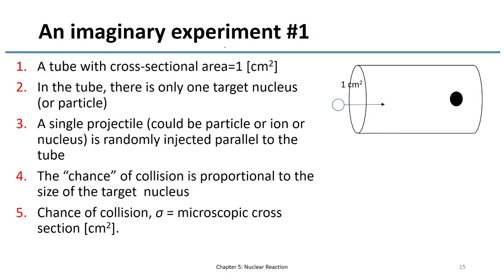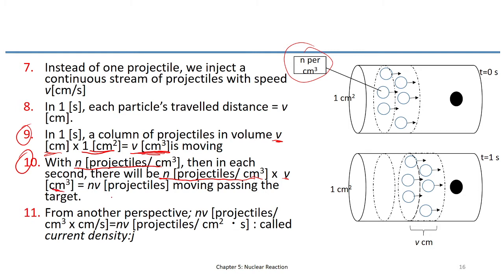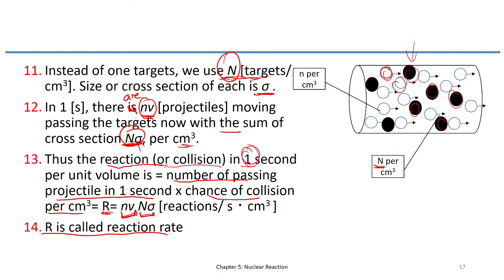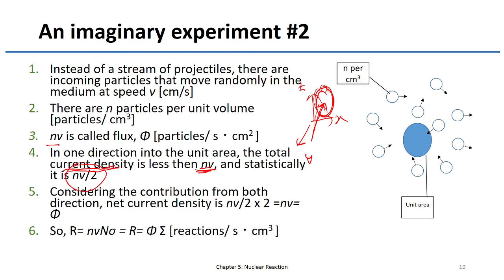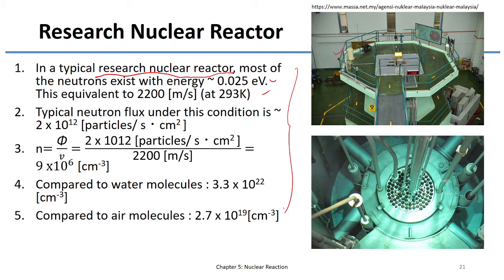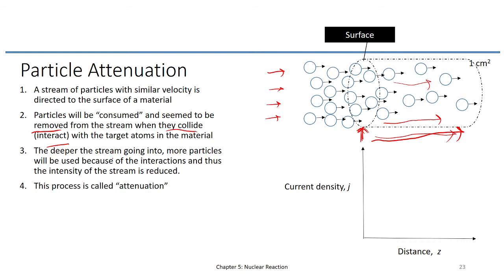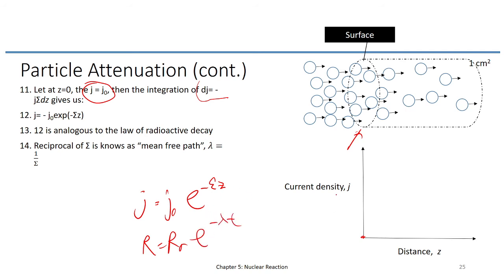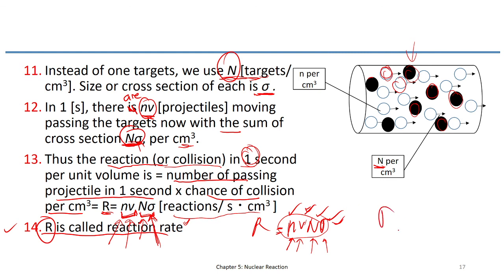Nuclear cross section